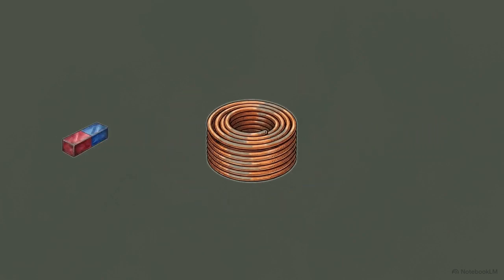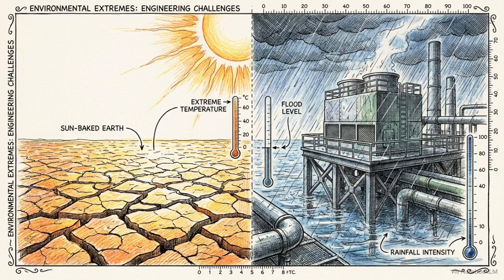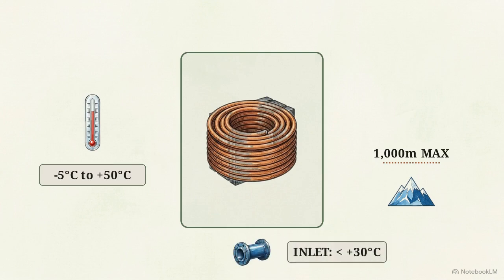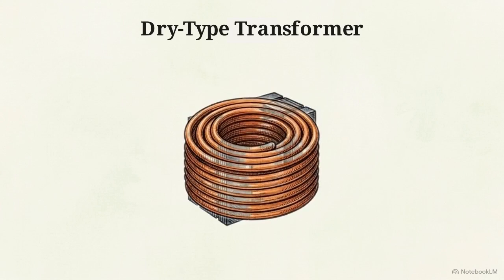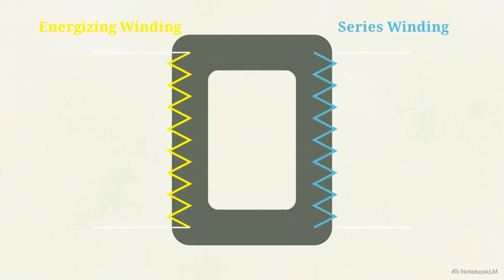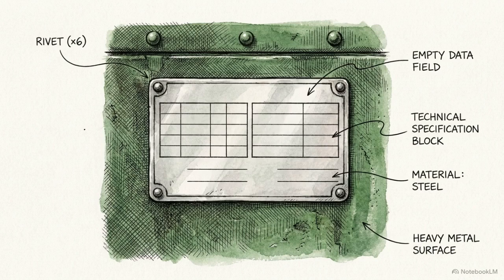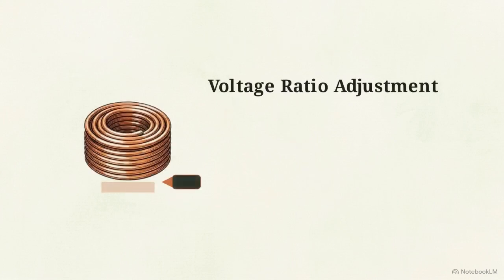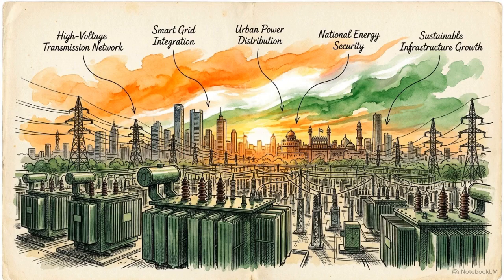IS 2026 Indian Standard for Power Transformers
An introduction about IS 2026 the Indian Standard for Power Transformers